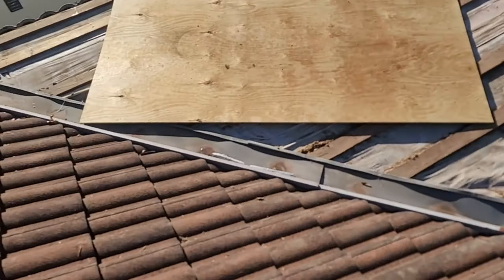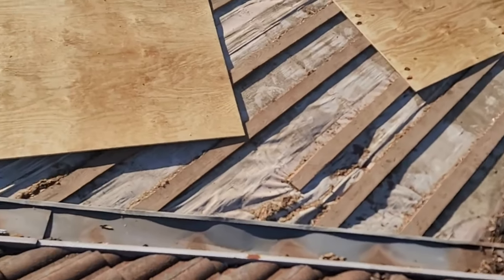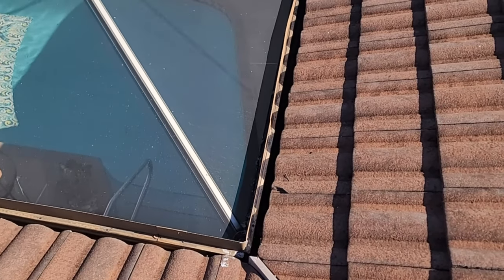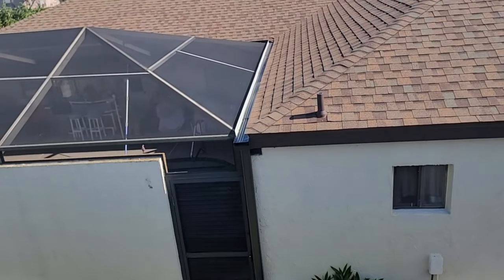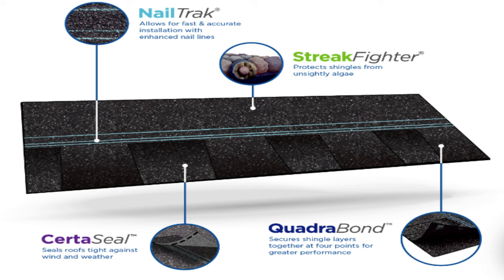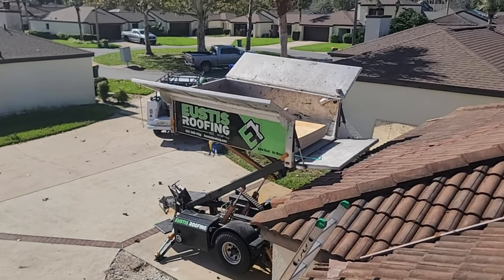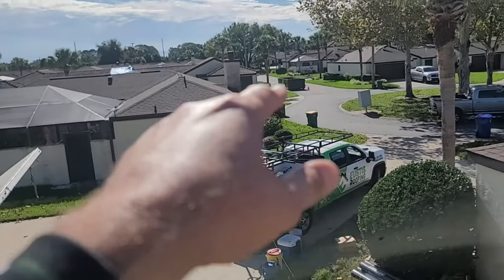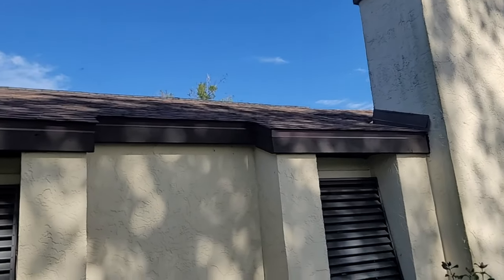TILE Roof to SHINGLE Roof - Eustis Roofing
Eustis Roofing Company is a family-owned and operated business since 1959.   We are based in Tavares, Florida, and proudly serve Central Florida. We all work together as a team to be the most dedicated roofing company in our service area to provide our homeowners with the highest quality materials and craftsmanship for all their roofing needs.   We value our employees, our customers, and our reputation to give the highest standards of service.  We want you to see our teamwork in action to provide a view of who we are, how we operate, educate, inform and bring value to our industry.

We specialize in installing Architectural-grade fiberglass shingle installation, as well as metal roofs, specialty roofs, flat roofs, and manufactured-housing roofs. Along with roof installation, we also inspect and repair leaky roofs.